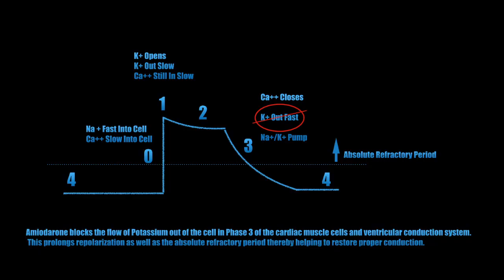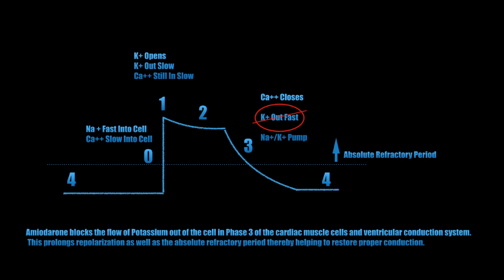5 Minute EMS Review: Amiodarone | EMS Pharmacology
Join us for a 5 Minute EMS review on amiodarone. We will look at the indications and mechanism of action of amiodarone as well as some contraindications and dosing information.